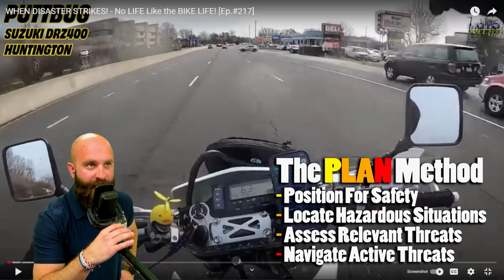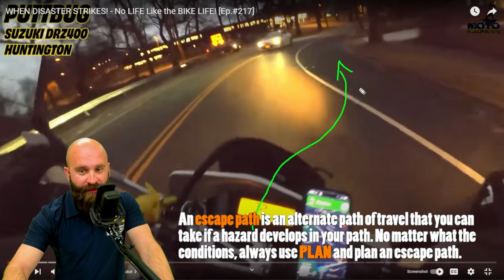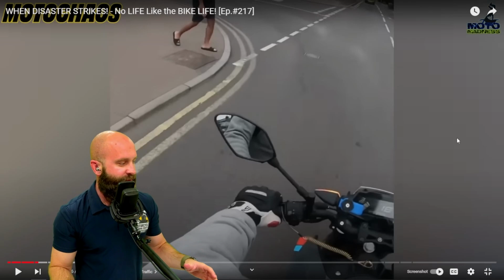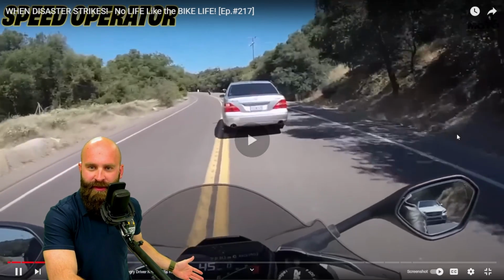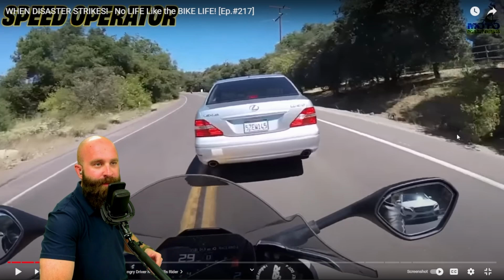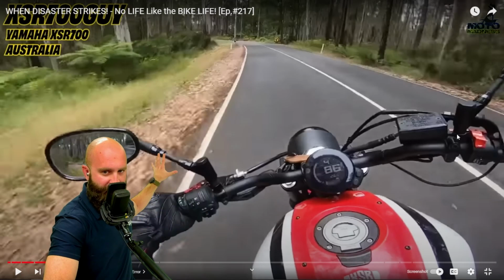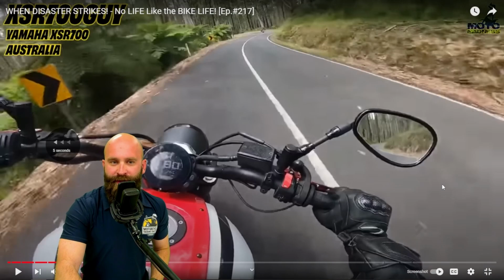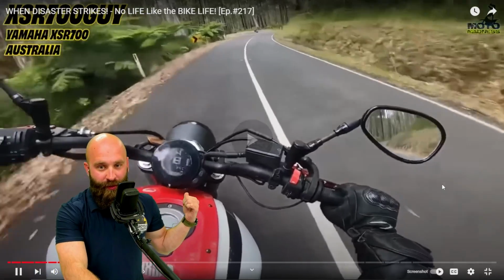I bet you never thought this could happen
Are you ready to become the best rider you can be? The SMART Rider Motorcycle Drills is the perfect training booklet to help you take your riding skills to the next level! Grab THE booklet or get a RESQ Pak...or BOTH! ⛑ RESQ Trauma Gear, Shop, & Academy

🕘 Timestamps:
[00:00] AAR 1
[00:54] AAR 2
[02:44] AAR 3
[04:24] AAR 4
[06:55] AAR 5